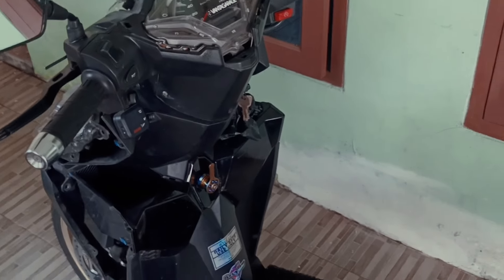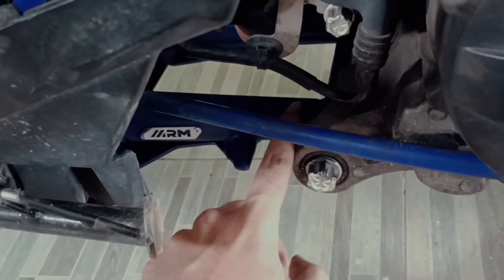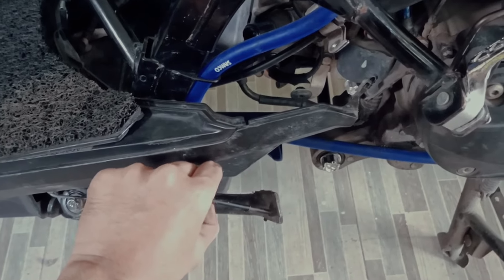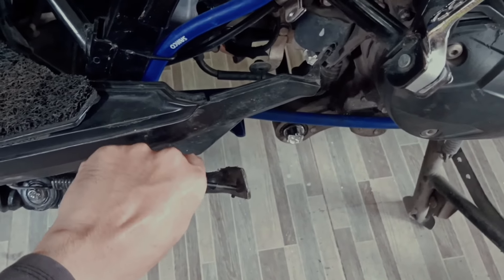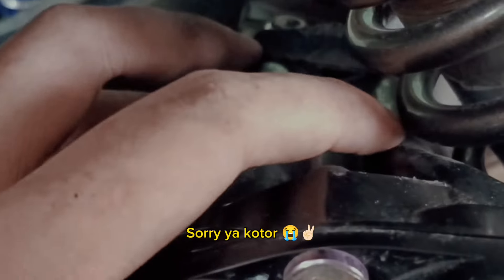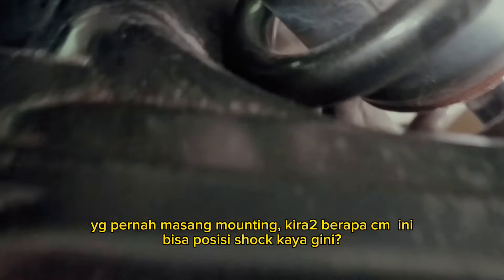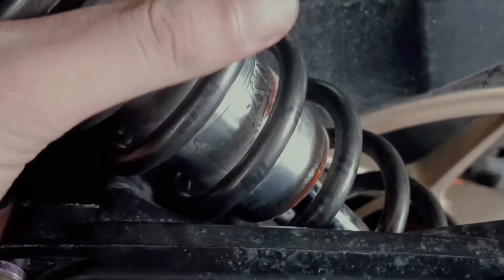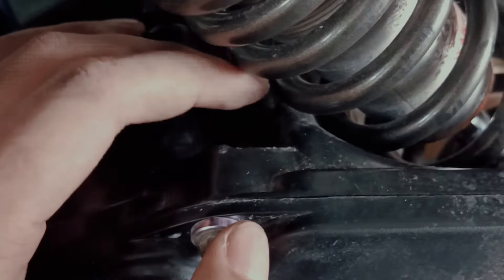Pasang Mounting ARM 6cm di Vario: Peh Ndak Pas!! (PNP?)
Penasaran apakah arm 6cm bisa langsung plug and play (PNP) di Vario kesayangan? Di video ini, kita coba pasang arm tersebut dan lihat apakah benar-benar pas atau malah perlu penyesuaian lebih lanjut. Jangan sampai salah beli, tonton dulu videonya sampai habis!

Mungkin barang yg saya dapat sedang tidak hoki gais 😭